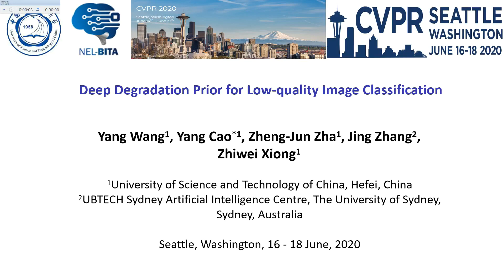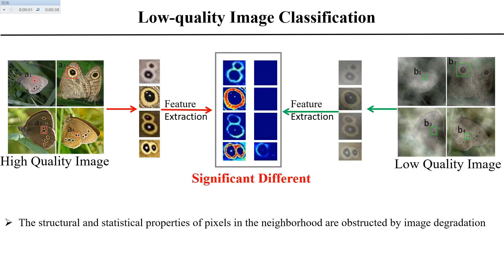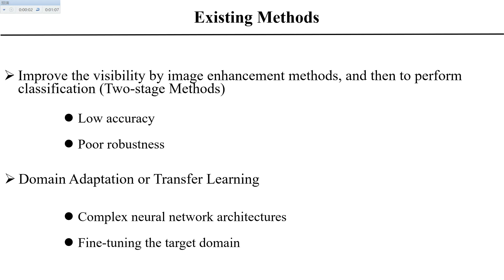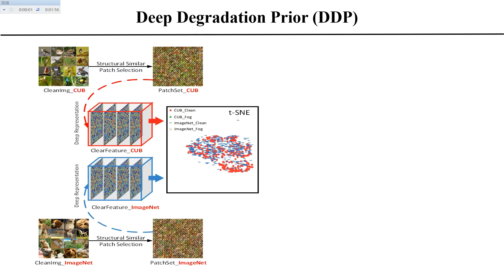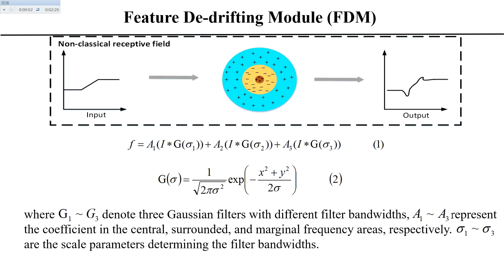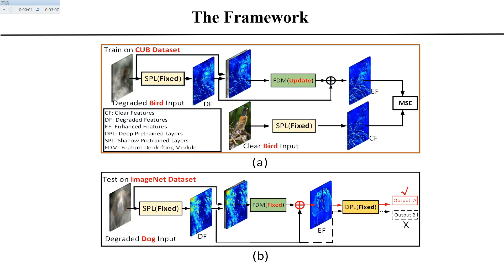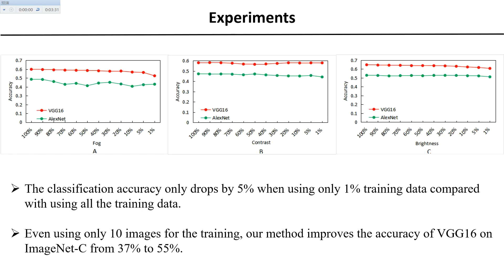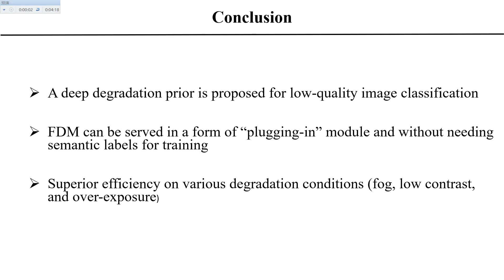Deep Degradation Prior for Low-Quality Image Classification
Authors: Yang Wang, Yang Cao, Zheng-Jun Zha, Jing Zhang, Zhiwei Xiong Description: State-of-the-art image classification algorithms building upon convolutional neural networks (CNNs) are commonly trained on large annotated datasets of high-quality images. When applied to low-quality images, they will suffer a significant degradation in performance, since the structural and statistical properties of pixels in the neighborhood are obstructed by image degradation. To address this problem, this paper proposes a novel deep degradation prior for low-quality image classification. It is based on statistical observations that, in the deep representation space, image patches with structural similarity have uniform distribution even if they come from different images, and the distributions of corresponding patches in low- and high-quality images have uniform margins under the same degradation condition. Therefore, we propose a feature de-drifting module (FDM) to learn the mapping relationship between deep representations of low- and high- quality images, and leverage it as a deep degradation prior (DDP) for low-quality image classification. Since the statistical properties are independent to image content, deep degradation prior can be learned on a training set of limited images without supervision of semantic labels and served in a form of “plugging-in” module of the existing classification networks to improve their performance on degraded images. Evaluations on the benchmark dataset ImageNet-C demonstrate that our proposed DDP can improve the accuracy of the pre-trained network model by more than 20% under various degradation conditions. Even under the extreme setting that only 10 images from CUB-C dataset are used for the training of DDP, our method improves the accuracy of VGG16 on ImageNet-C from 37% to 55%.